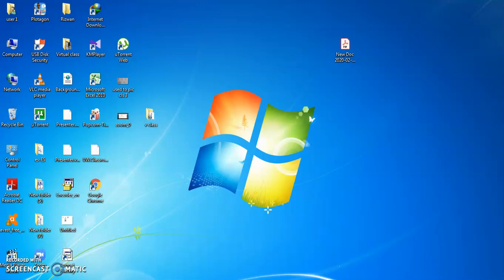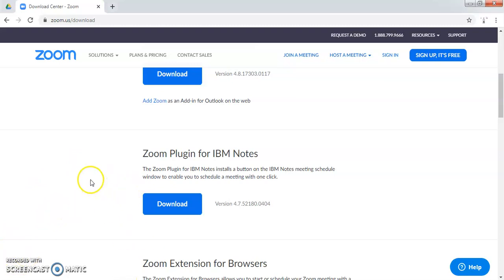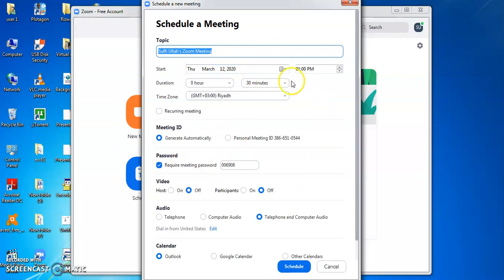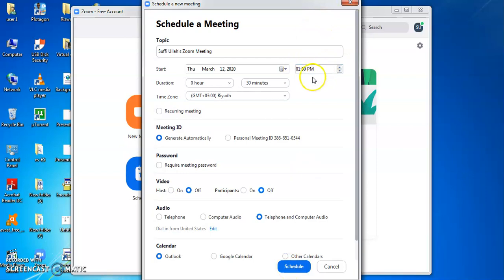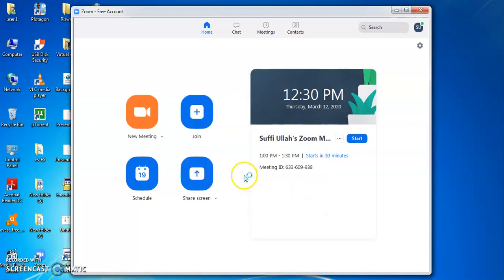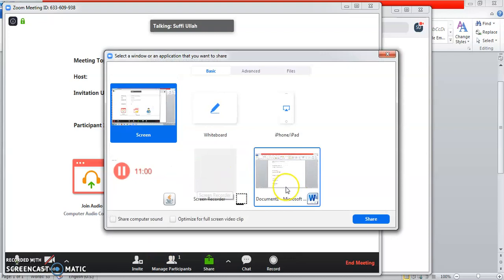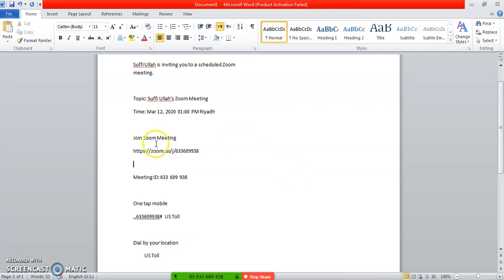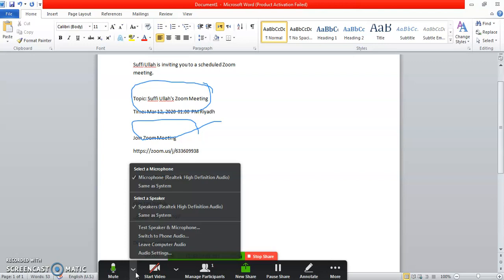How to take live online class or meeting